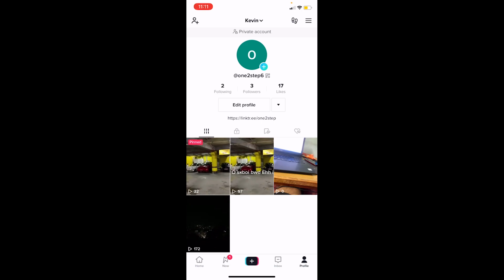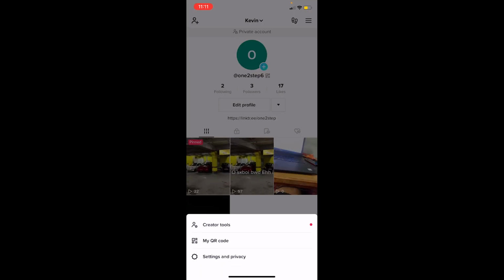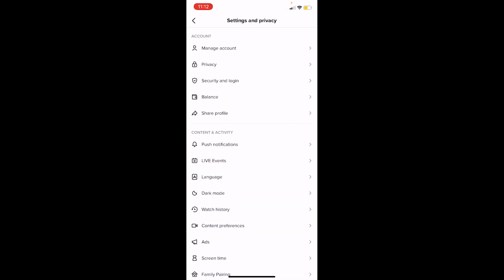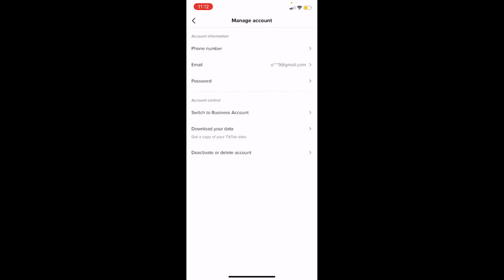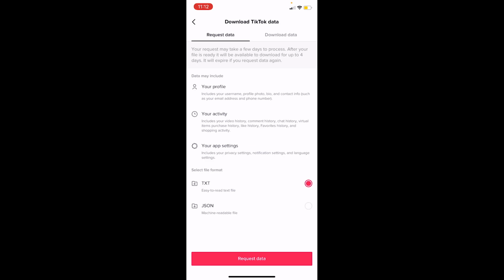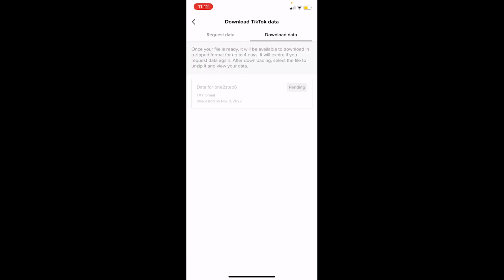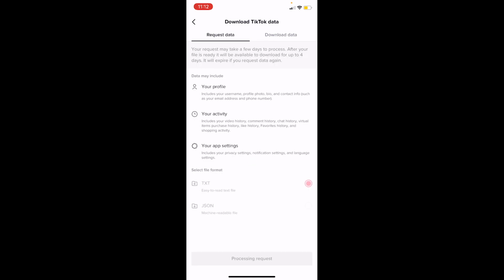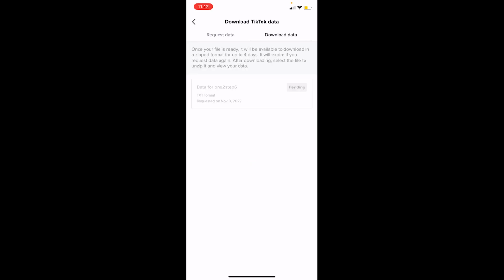TikTok: How to Check Your Age on Tiktok | Find Your Birthdate on TikTok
This video walks you through the step-by-step process of how to check your age on Tiktok. Watch the video till the end and learn the steps in detail. You can check your age on tiktok. Once you click on settings in privacy, there's no button you can just click to see your age. You need to download tiktok data which can be found here. Once the requested data is accepted by tiktok can come back here and go to the download data section.